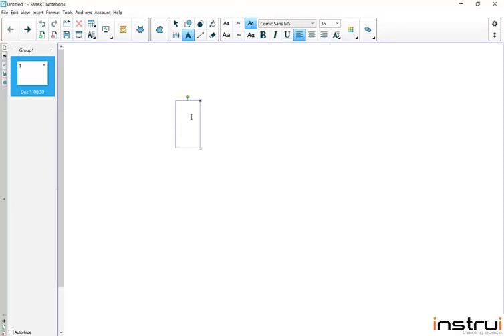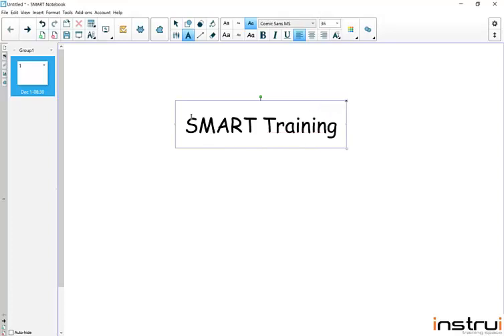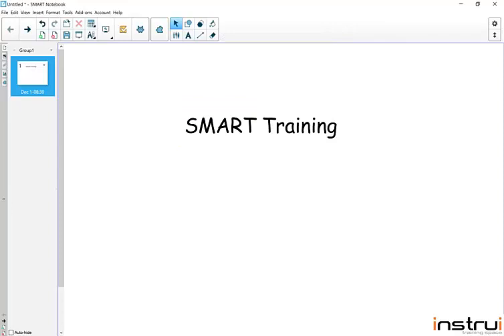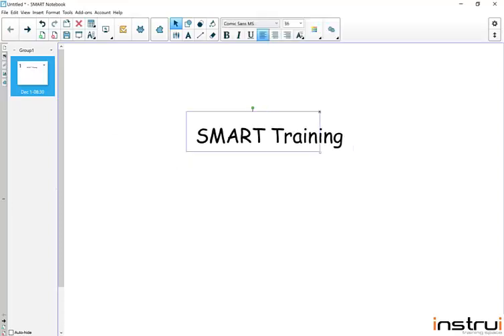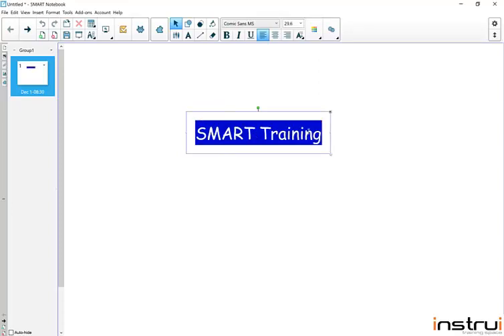SMART Notebook Tutorial - Text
Getting started with SMART Notebook 2018 with this easy to follow, step by step SMART Notebook Tutorial from Instrui on the shapes function in the SMART Notebook. This includes creating text styles, colours & alignment.